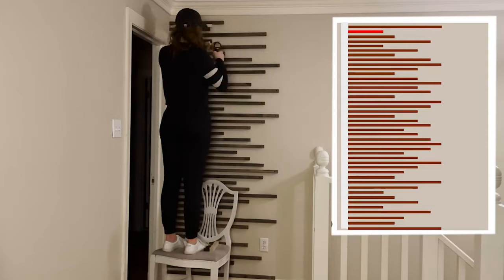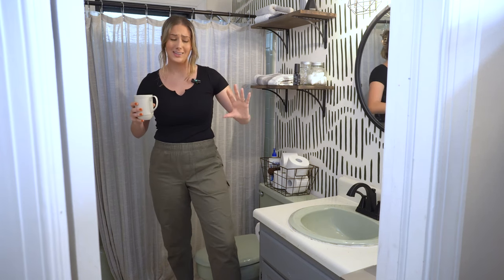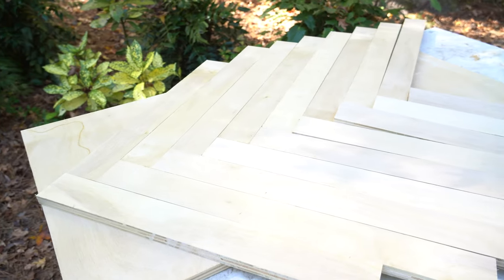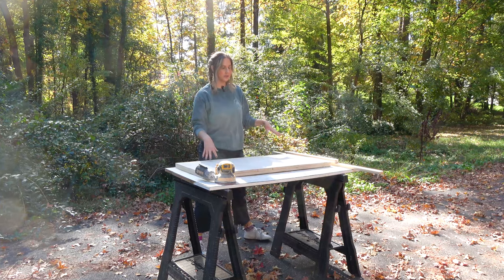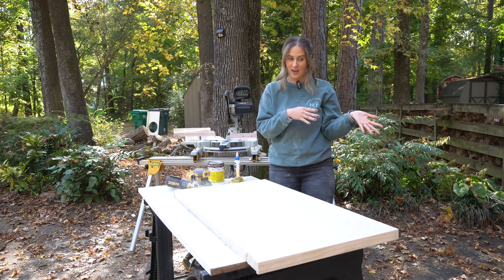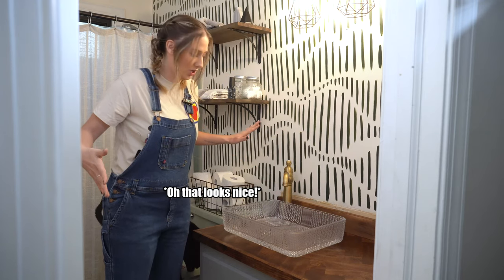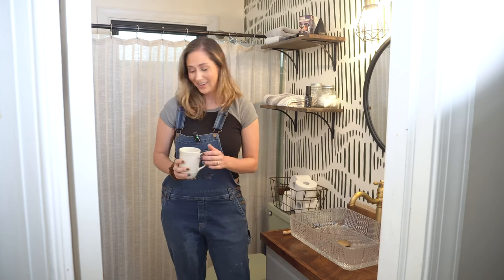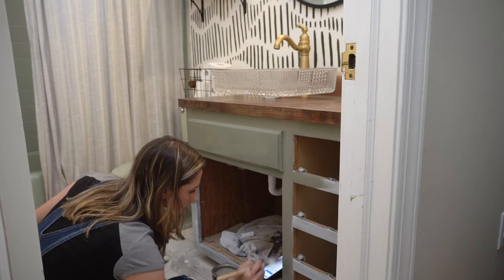Redoing My DIYed Bathroom| PT 1: Vanity Makeover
It's been 3 years since my husband and I moved into our house. It's been three years of tackling so many projects and learning from all of them. This week I went back to the first makeover I ever did at my house. This is our main hallway bath and this DIYed bathroom has definitely not held up. For months now I have desperately wanted to get back in this bathroom and redo it. I knew after three years of DIYing this bathroom was going to turn out really different.

Vanity Sink
Under the Sink Organizer